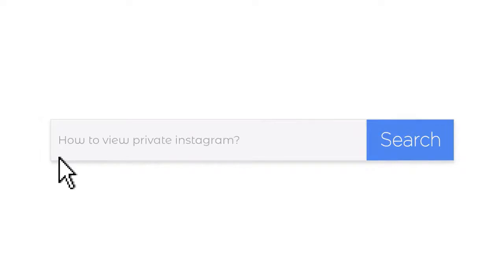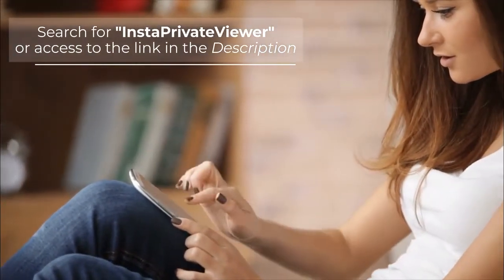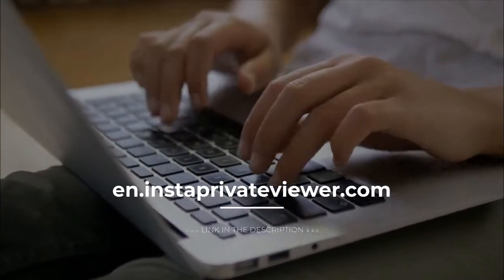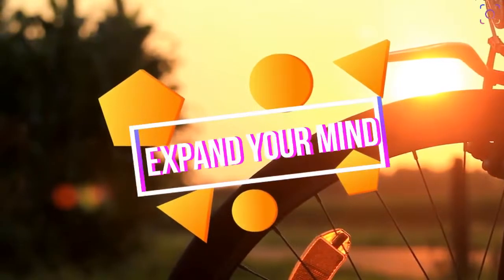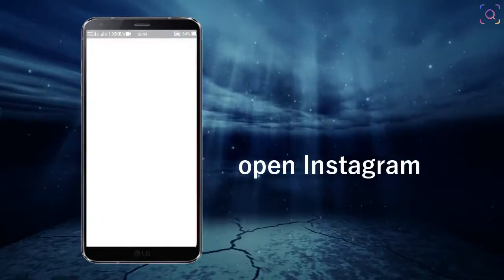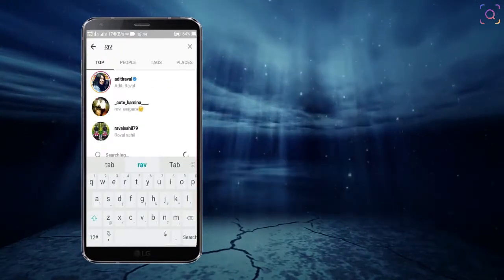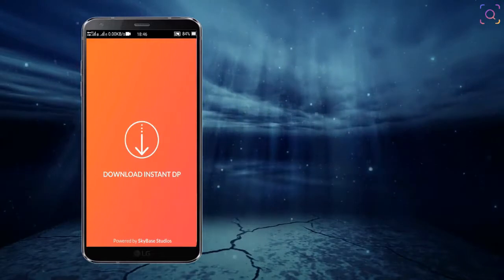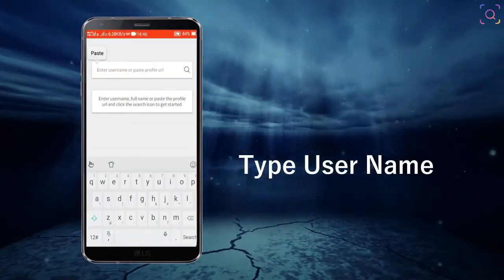View Private Instagram Account Profile Picture Without Following Part 2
► View and Download Private Photos on Instagram (Free)
[FOR LIMITED TIME]

first open your instagram account and search  private account and open that private account and click on top three dot (menu)  then after click to copy profile URL.
open insta pic app and see profile and second app type  user name and see profile also download pic

Insta Big App:-   ...

Download Instant DP:--  ...

if you have any questions to messaging me in instagram